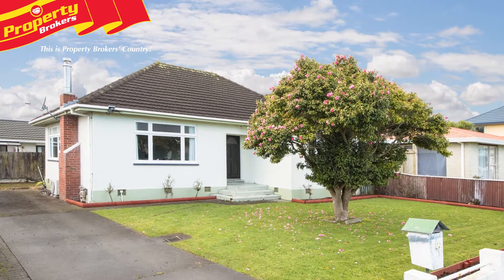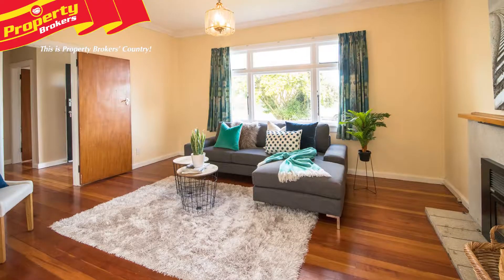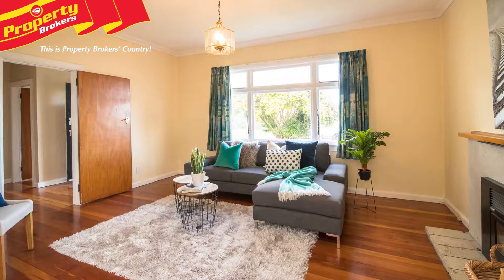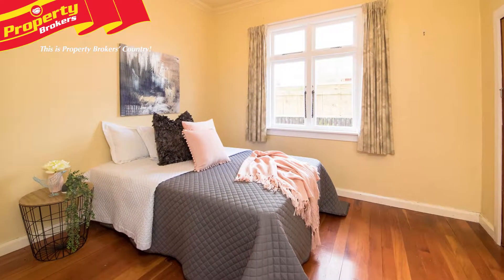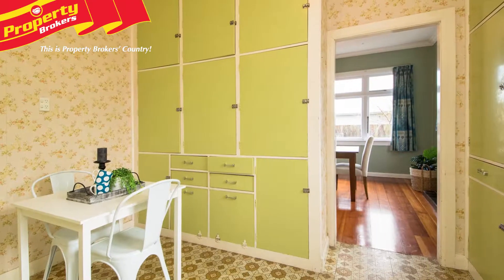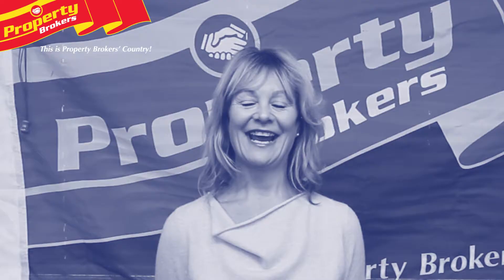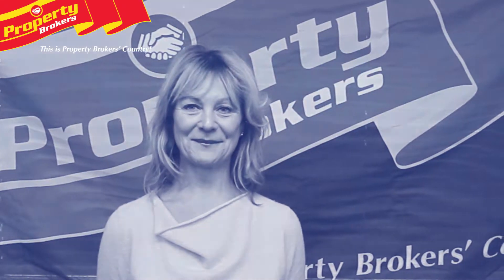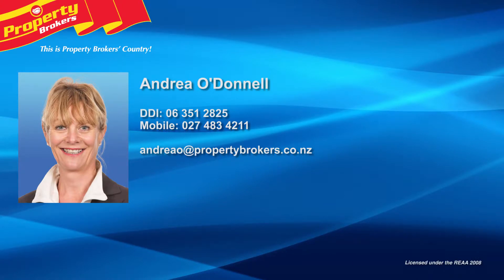11 Moore Street, West End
A little cracker!

Positioned in a great location, this 1940s, stucco home is sitting waiting for a new owner!

11 Moore Street is handy to the city centre, schools and all amenities!

Step inside and you'll be wowed by the beautiful wooden floors! There are two double bedrooms, and a large, separate lounge, with a wood burner and heat pump, which leads into a separate dining and kitchen area.

Although the kitchen and bathroom are both very functional as is, you have the opportunity to do up these rooms to add value!

The section is low maintenance, and also enables you to get stuck in with landscaping, if you wish.

Immediate possession of this super home is available, so contact Andrea now to arrange your viewing!

Andrea O'Donnell at Property Brokers, Palmerston North.Call Andrea anytime on 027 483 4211.